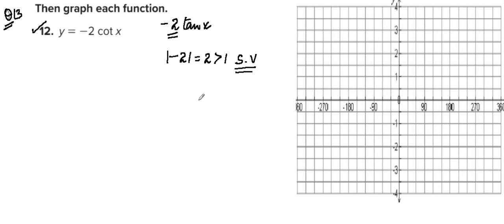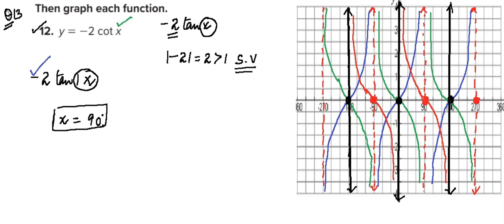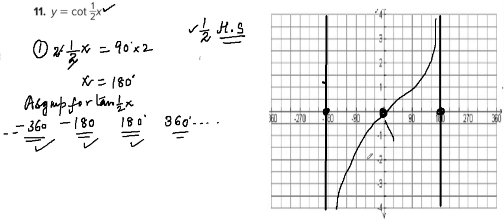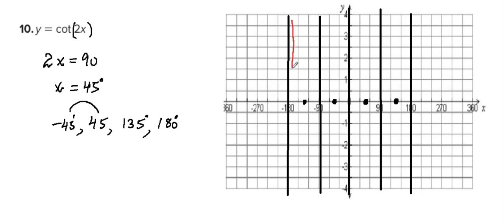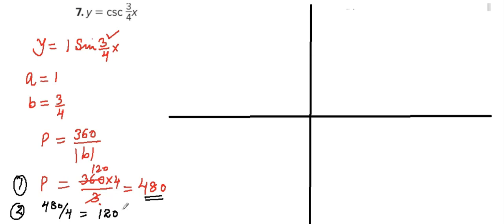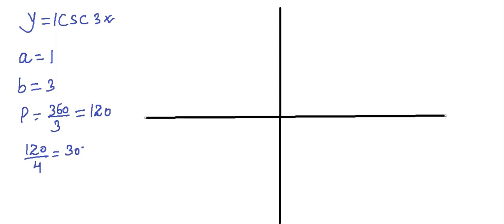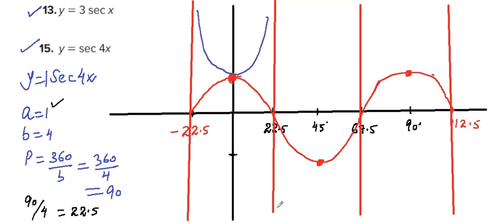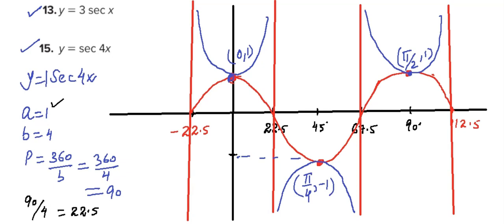TERM-2 VIDEOS Graph of cot, csc and sec